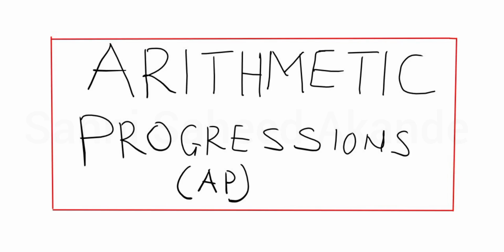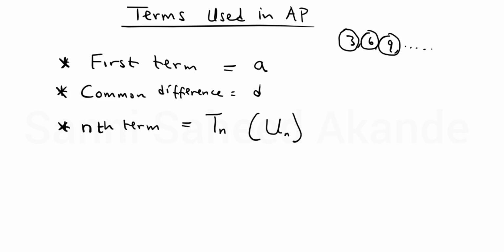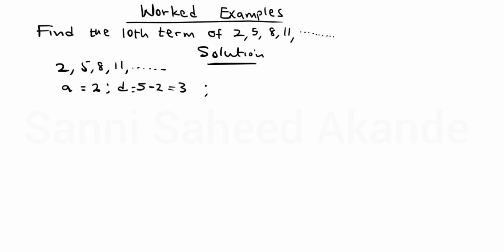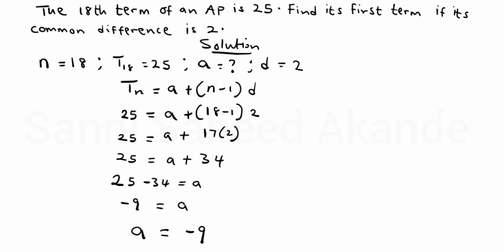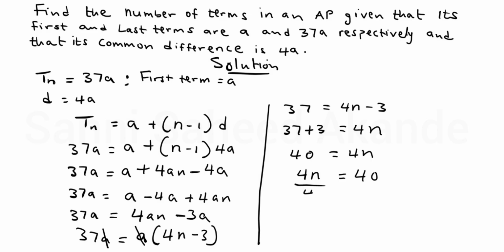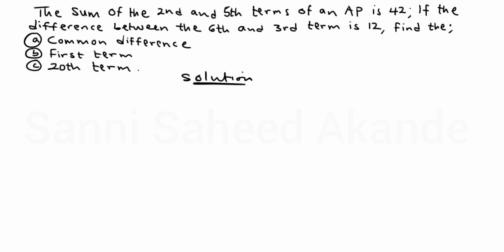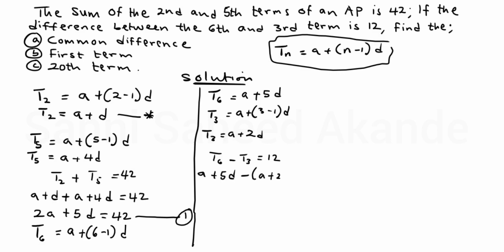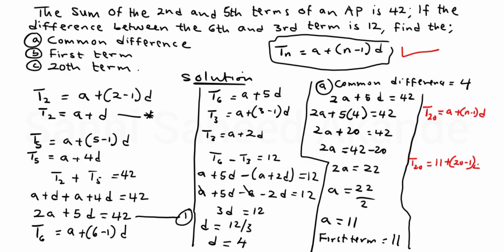Arithmetic Progression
Master Sequence and Series in this step-by-step mathematics tutorial designed for senior secondary school students (specifically SSS 2) and candidates preparing for WAEC, NECO, and JAMB exams.

In this video, we simplify the formulas for Arithmetic Progression (A.P.) and Geometric Progression (G.P.), break down the nth term, and show you how to easily calculate the sum of series to score maximum marks.